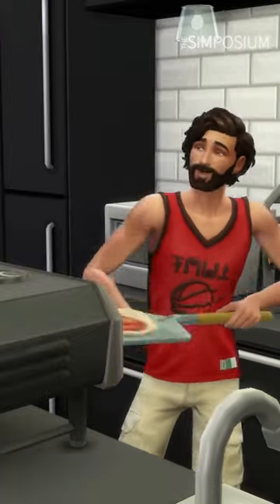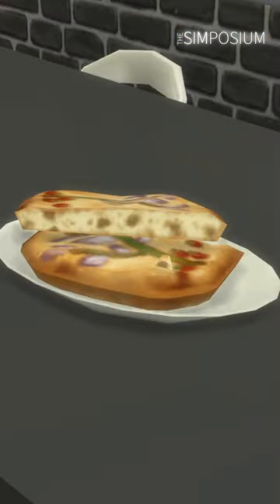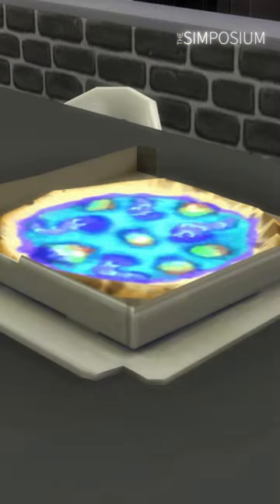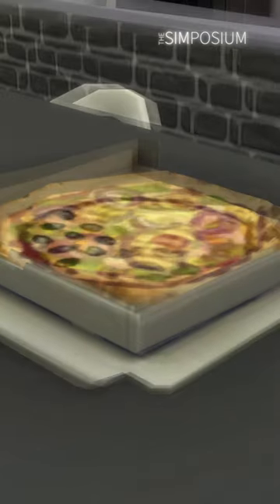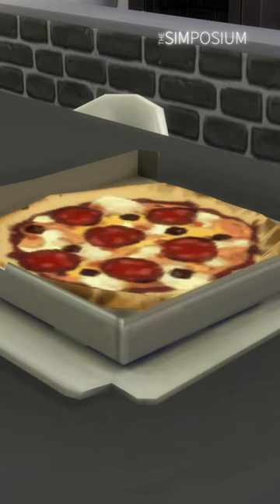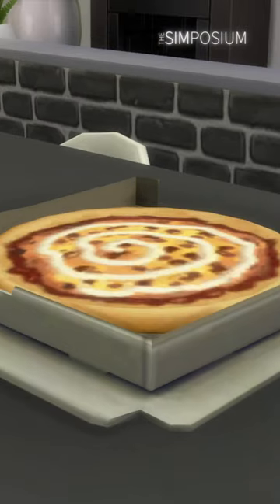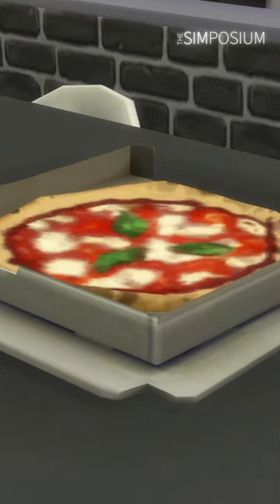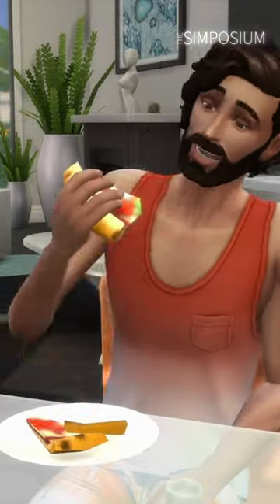Ranking Sims Pizza.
Gallery ElkieFawn